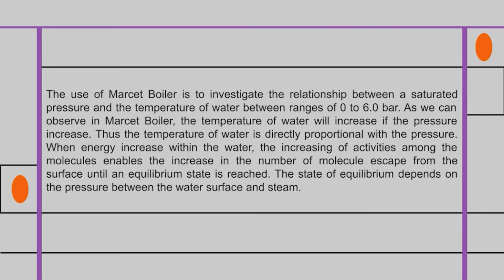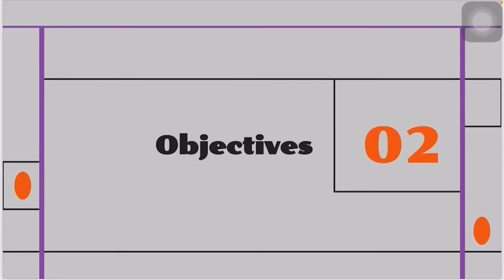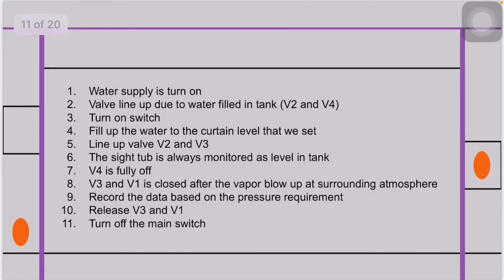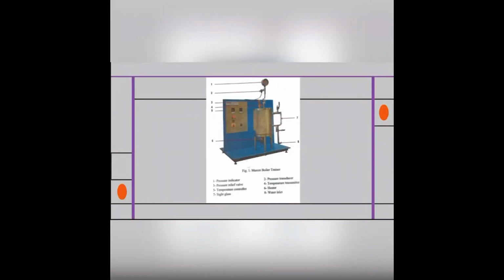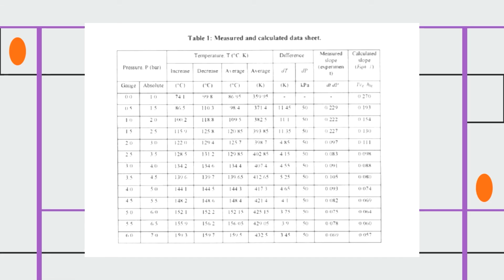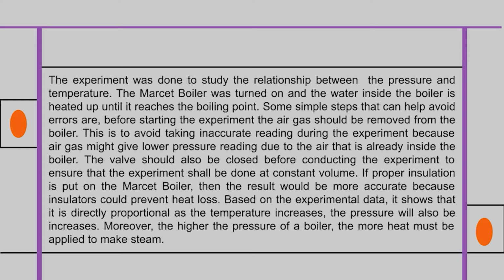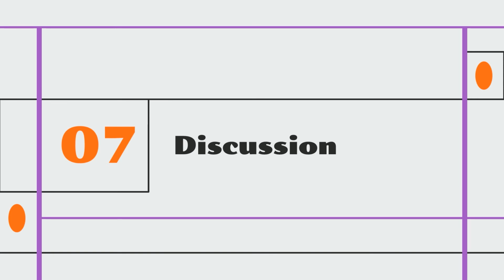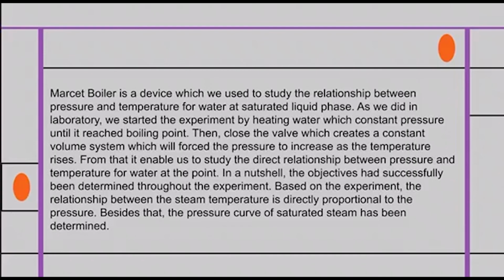Marcet Boiler S2G